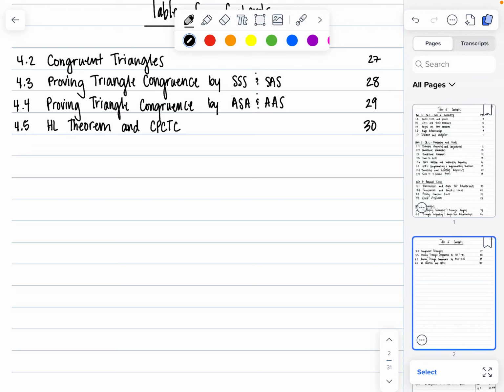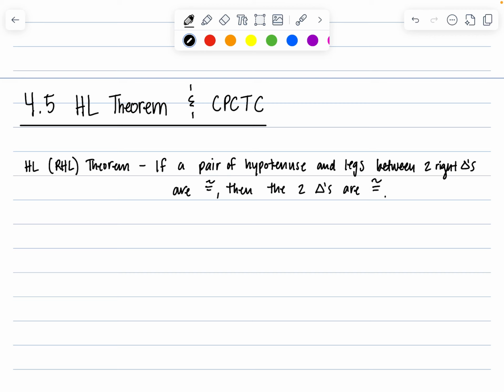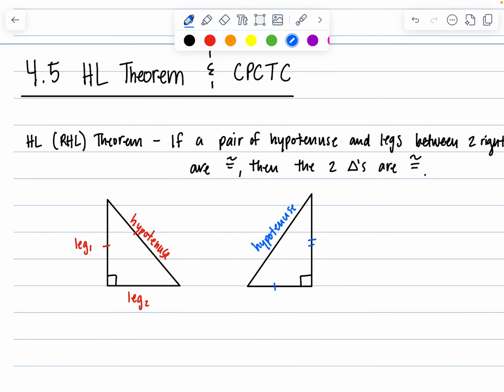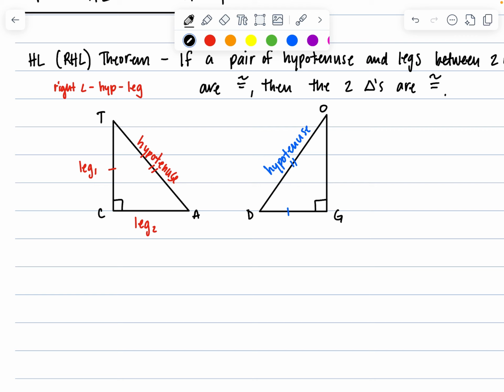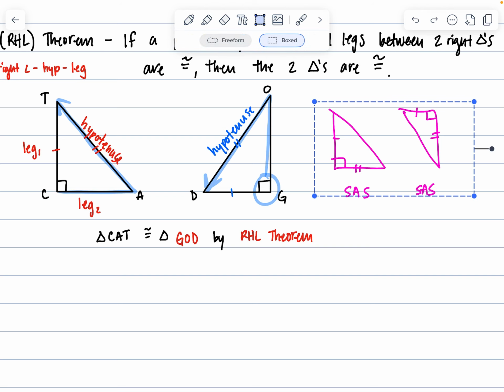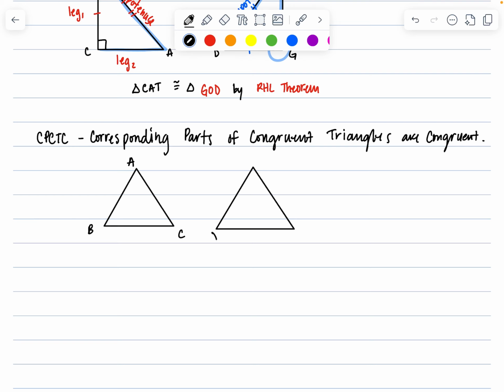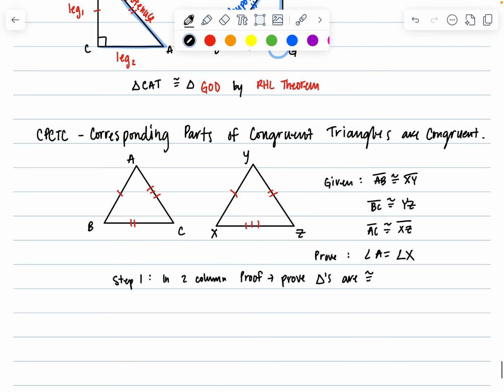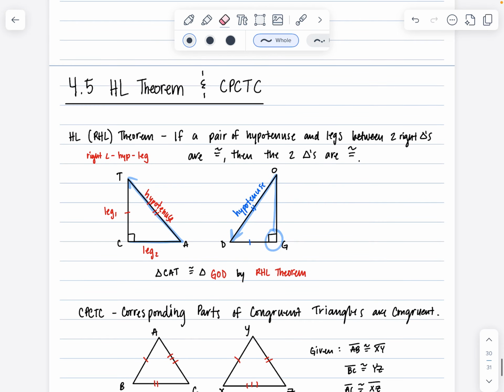4.5 HL Theorem and CPCTC